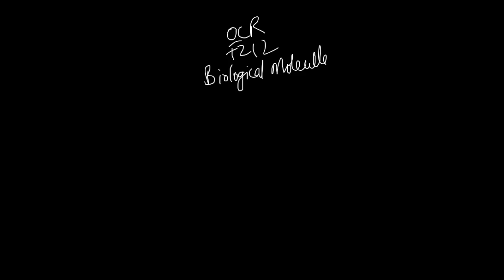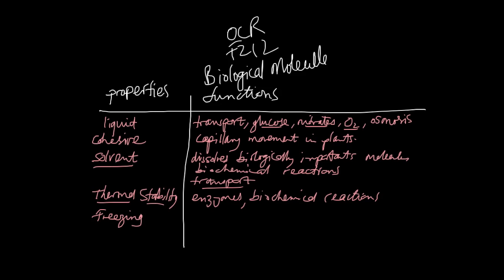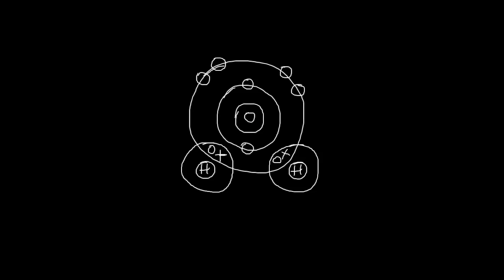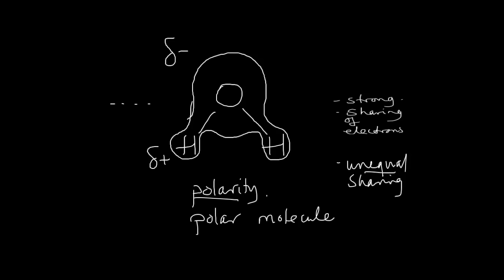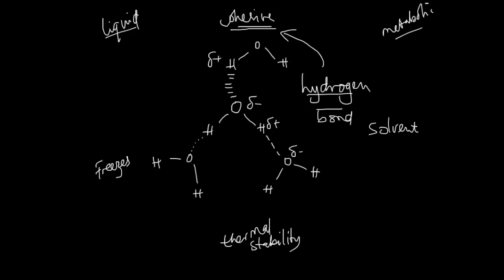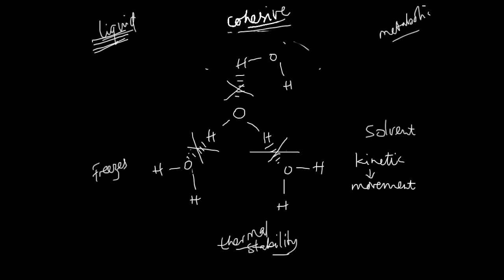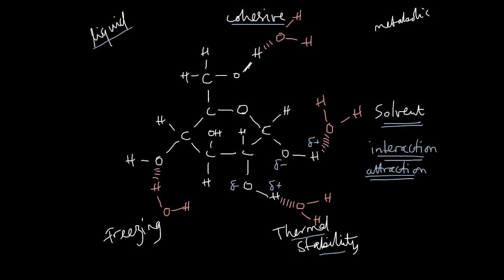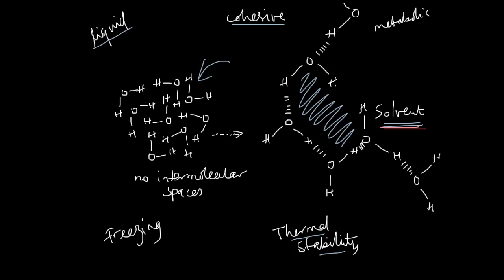Biological Molecules water mini lesson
A discussion of the structure, properties and function of water. This follows the OCR specification of AS Biology. Water has unique properties which have allowed complex molecules and thus organic life to evolve. This mini-lecture discusses what those properties are, and how they are all related to water's structure.

Revise this with flashcards on your phone by joining my class on Brainscape